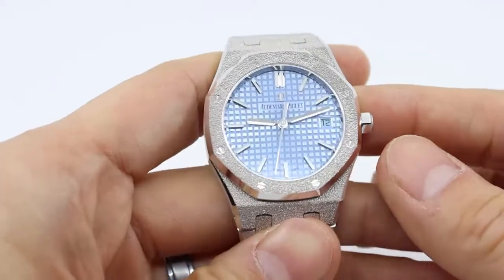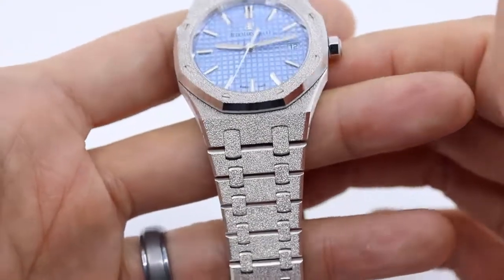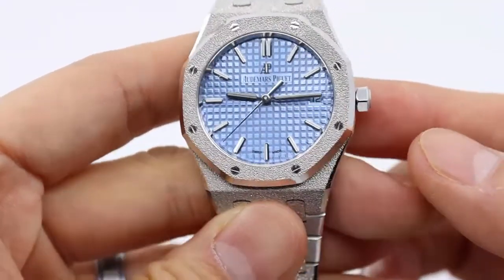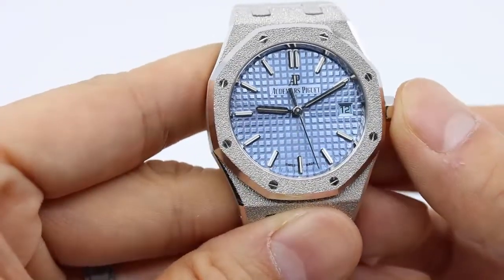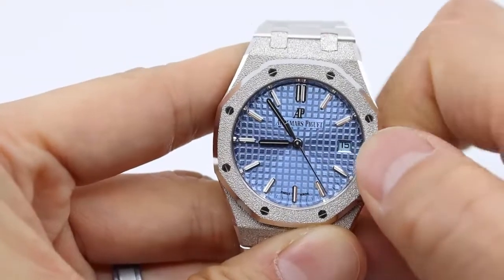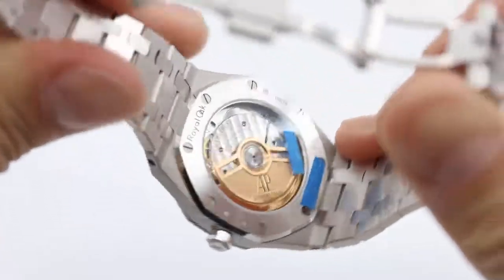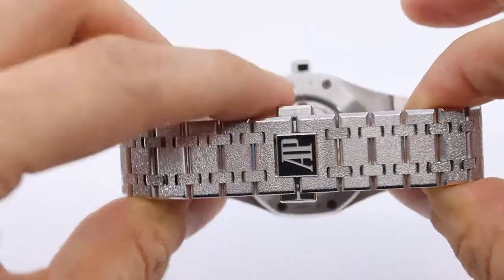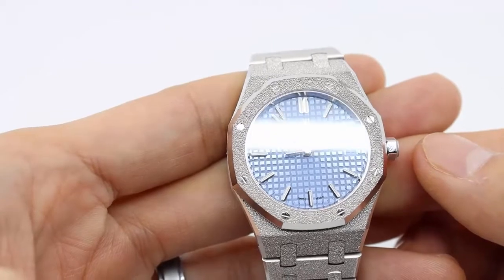▶ Audemars Piguet Royal Oak Frosted Gold Selfwinding 34mm Blue Dial 77353BC.GG.1263BC.01 - REVIEW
↪ Hands on REVIEW of the 77353BC.GG.1263BC.01 Audemars Piguet Royal Oak, with Blue Dial, White Gold Bezel, Frosted Gold Bracelet.  Check out this watch and more at Jaztime.com!